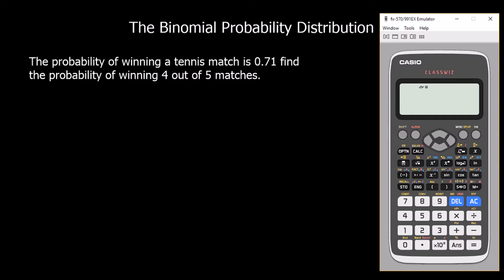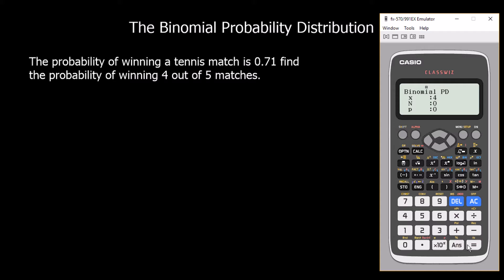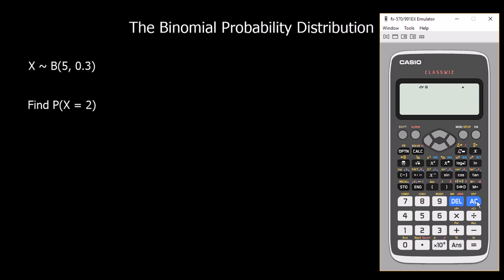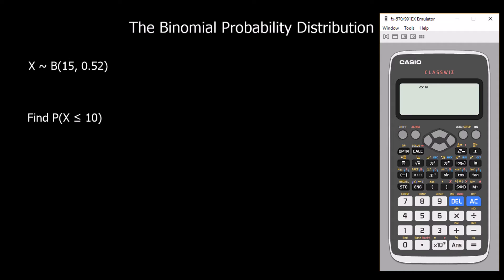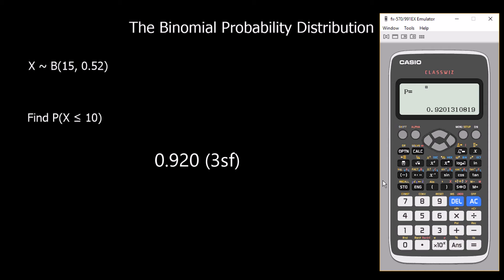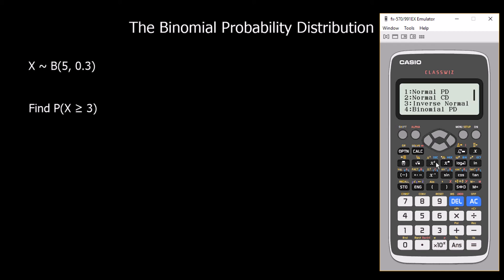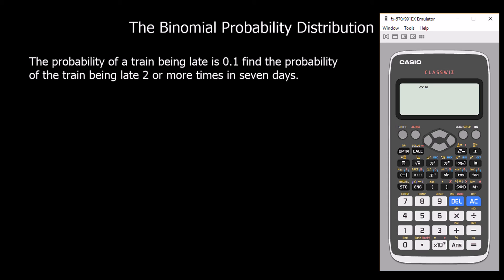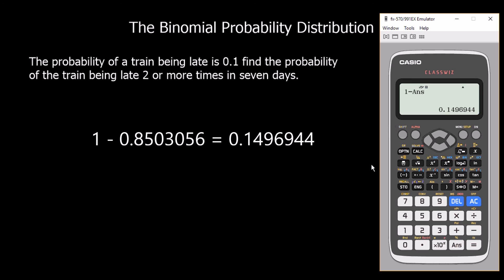The Binomial Probability Distribution